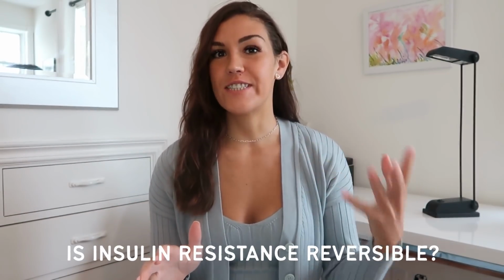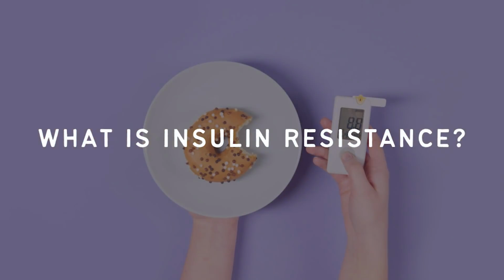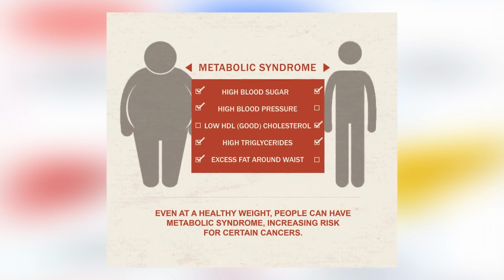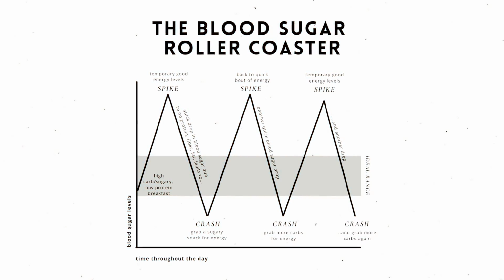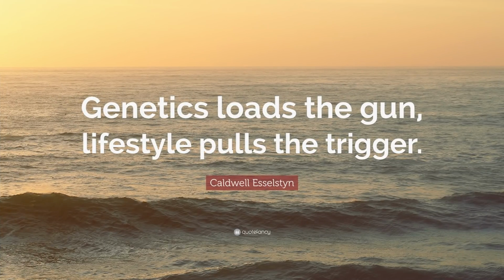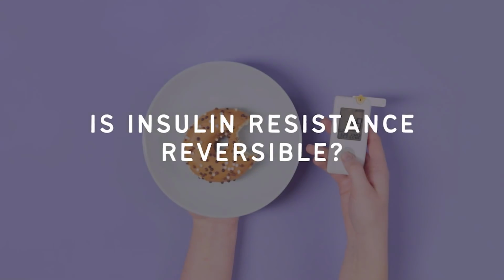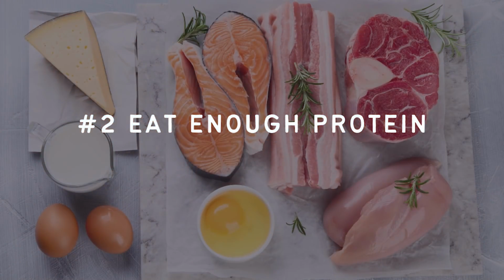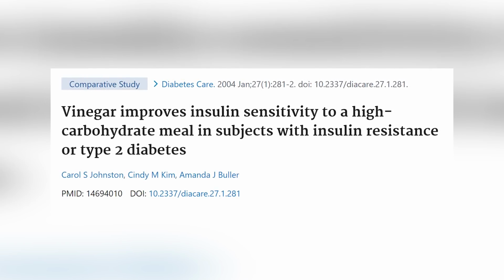Can Insulin Resistance ACTUALLY Be REVERSED?! (Or Only Managed?)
Get personalised health recommendations based on your genes from SelfDecode Can insulin resistance be reversed or only managed? If you are genetically predisposed to insulin resistance is there anything you can do? 𝗖𝗟𝗜𝗖𝗞 𝗧𝗢 𝗥𝗘𝗔𝗗 𝗠𝗢𝗥𝗘 ↓

☆ 𝘾𝙊𝘼𝘾𝙃𝙄𝙉𝙂 ☆
Insulin Resistance Masterclass + Meal Plan

☆ 𝙆𝘼𝙄𝙏 𝙍𝙀𝘾𝙊𝙈𝙈𝙀𝙉𝘿𝙎 ☆

0:00 Intro
1:44 What is insulin resistance?
3:33 What causes insulin resistance?
5:02 Is insulin resistance genetic?
7:11 Is insulin resistance reversible?
7:52 How to reverse insulin resistance